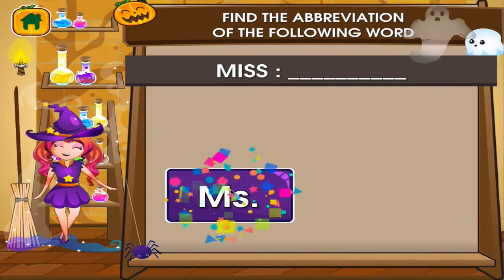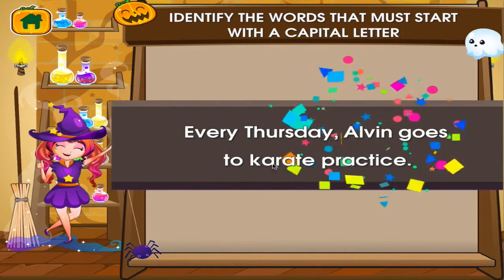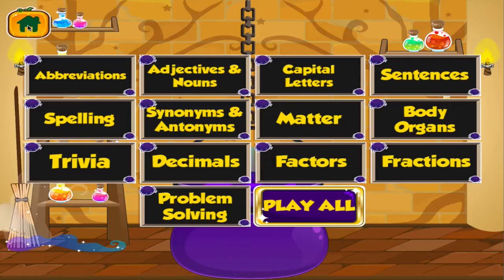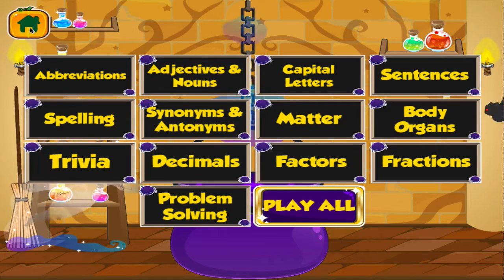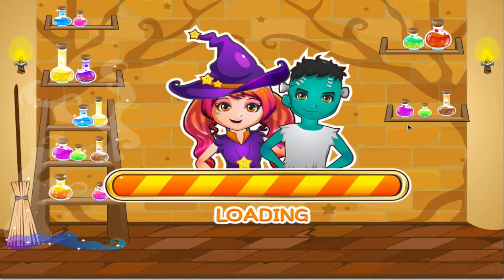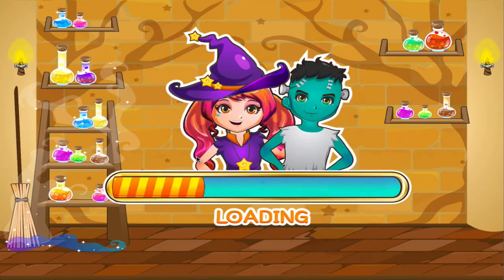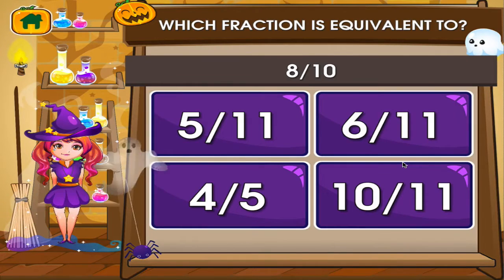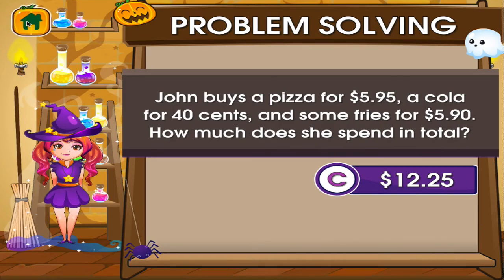Fourth Grade Learning Games Halloween Edition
Learning the basics has never been made this fun and easy. With a variety of carefully designed activities to choose from, your kids will surely enjoy studying as much as playing. With the cute character, friendly-witch, this learning tool teaches fractions, factors, spelling games, adjectives and nouns, parts of the body, abbreviations, matter, trivia, decimals, and many more! Parents can participate by being involved in coaching and monitoring how well their kids are doing in each of the activity.

Be amazed at how easy this spooky adventure of fourth grade learning will make.

Help your child become the top of their class by mastering all the activities in this app. What a fantastic time of learning! Let the friendly-witch motivate your child with positive encouragement and playful music.

Activities include are:

1.     Abbreviations – Covers the basic abbreviations in the English Language
2.     Adjectives and Nouns – Helps the student identify the adjective that best describes the noun
3.     Capital Letters – Proper use of capitalization is vital for Grade 4 students as they learn formal writing.
4.     Sentences – Rearrange the words to make meaningful sentences
5.     Spelling – Spell the word or identify the right spelling of the word
6.     Synonyms and Antonyms – Identify words that mean the same or opposite
7.     Matter – Properties of Matter and the State of Matter
8.     Body Organs – Identify the different parts of the body
9.     Trivia – Science Trivia
10.   Decimals
11.   Factors
12.   Fractions
13.   Problem Solving

No Sound?